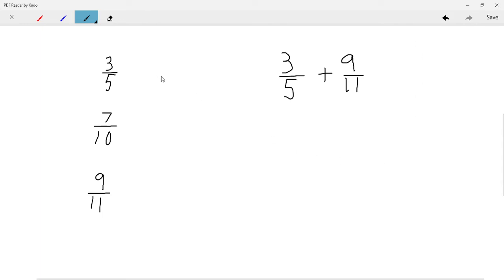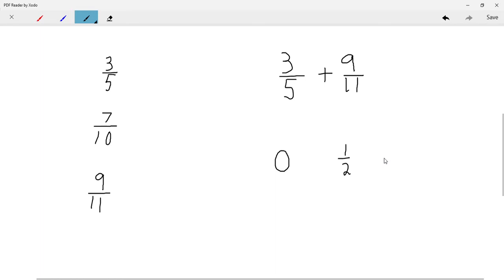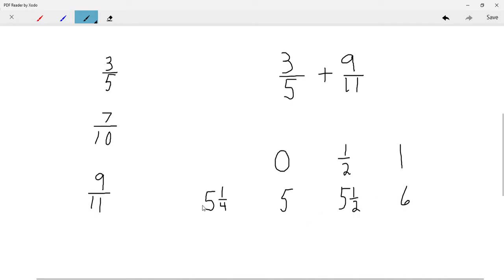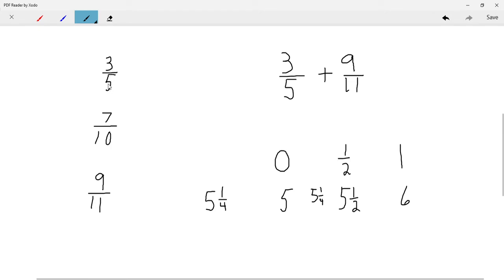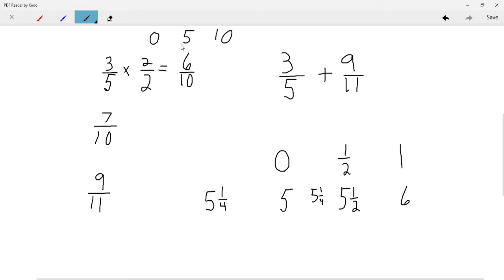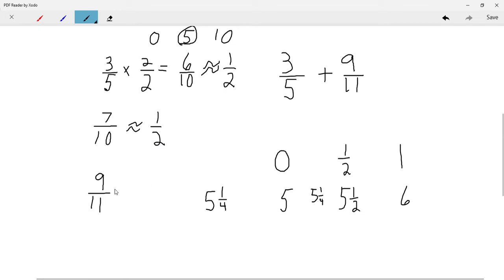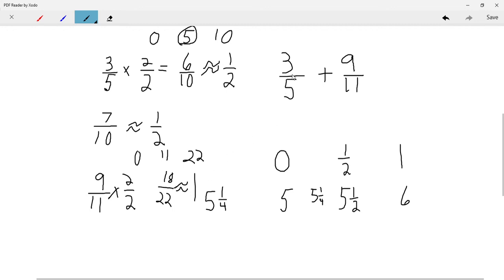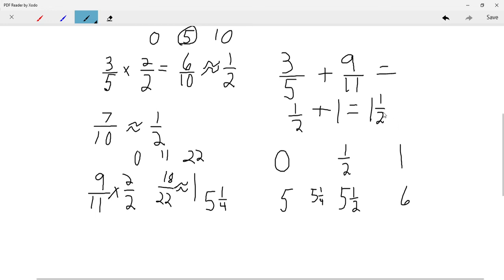5th Grade Math: Rounding and Estimating to the Nearest Half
In this video I go over how to round and estimate to the nearest half.